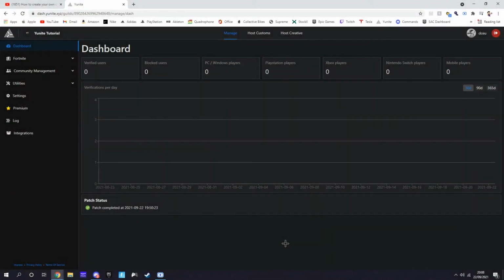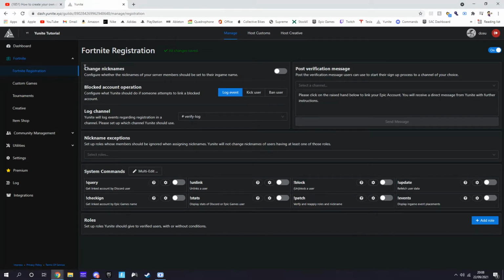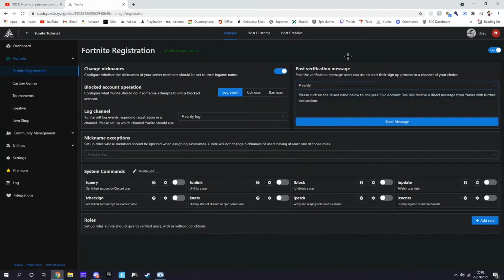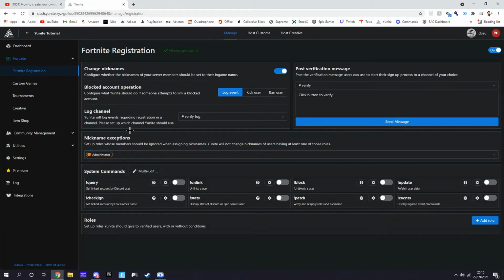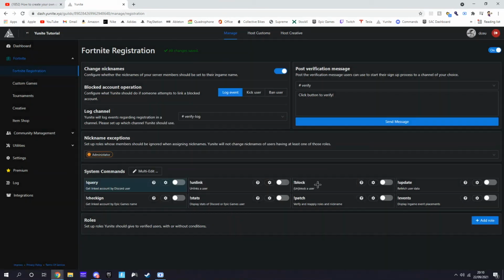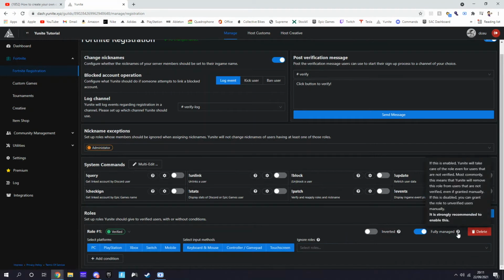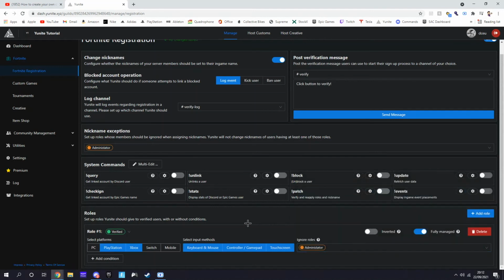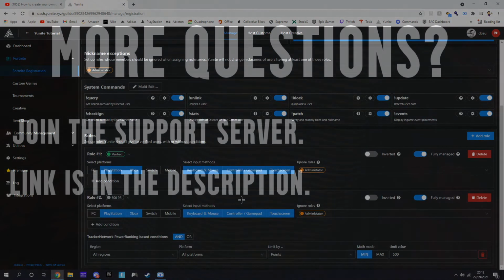Yunite Registration System Admin Tutorial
This video explains how to set up the registration system of Yunite as a server admin.

Thanks to dceu for creating this video!

Questions?